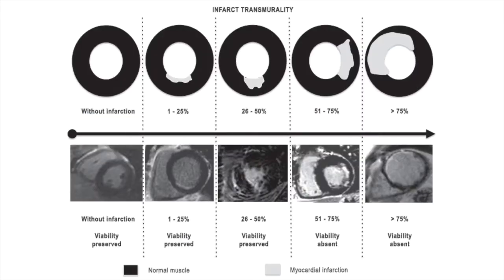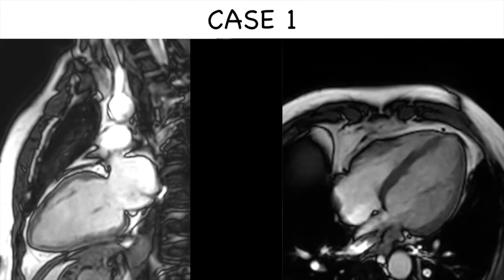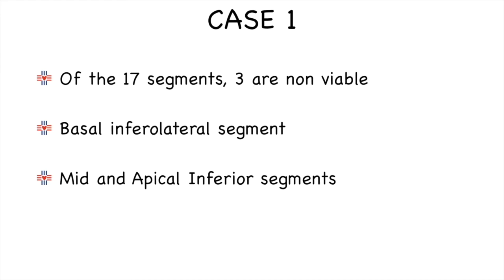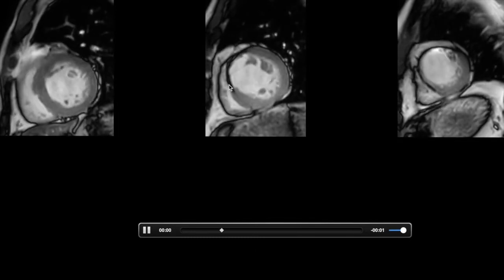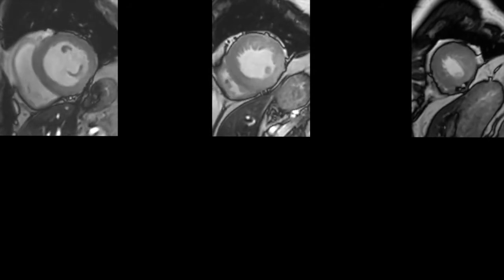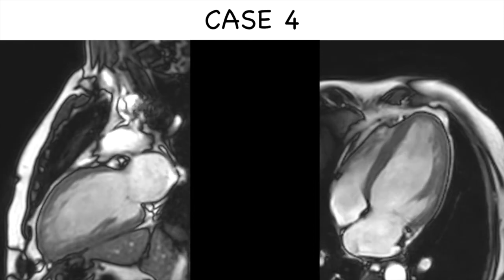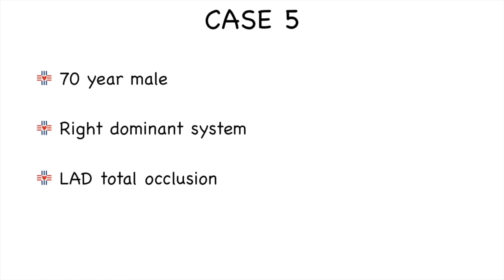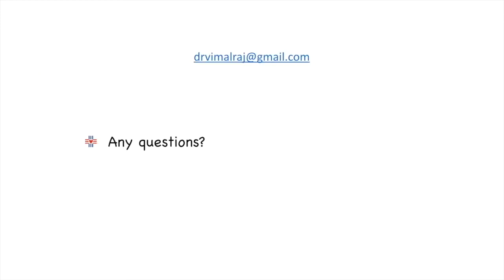12. Case Series on viability assessment Dr Vimal Raj